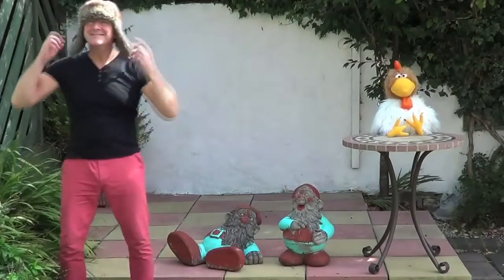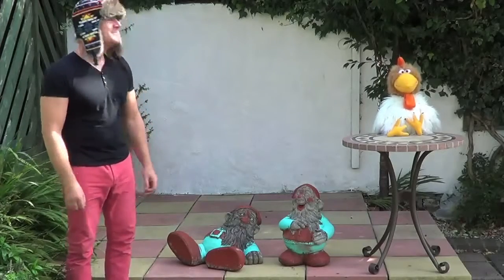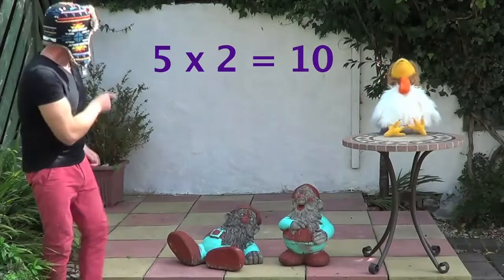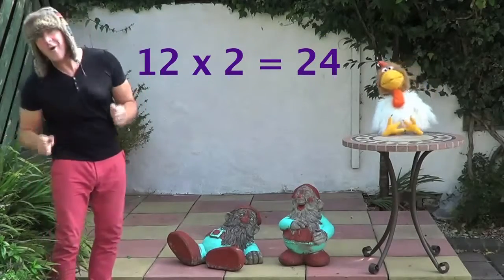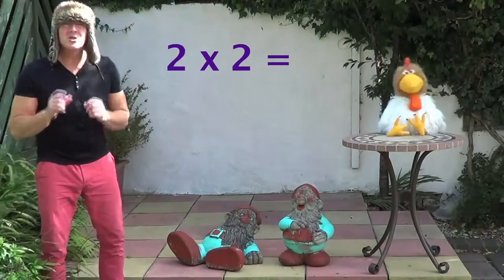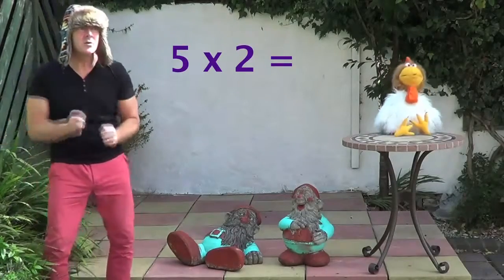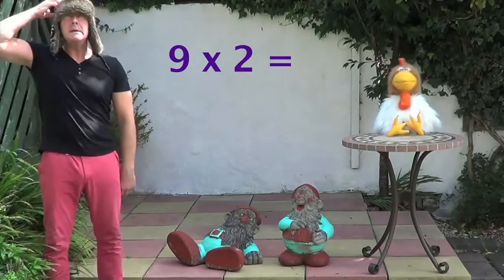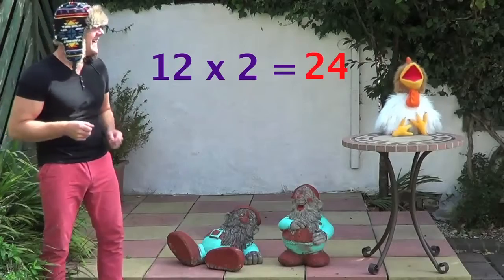Times Tables For Kids - 2 x Table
Learn the 2 x tables with Jingle Jeff and Professor Giggle. Music video helping kids learn their times tables. Jingle Jeff sings the 2 x tables through once then he gives you the chance to guess the correct answers. Be quick though because Professor Giggle only gives you a couple of seconds before he tells you the correct answer. Great educational family entertainment teaching young children and toddlers the times tables.